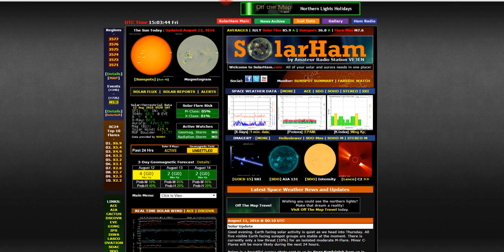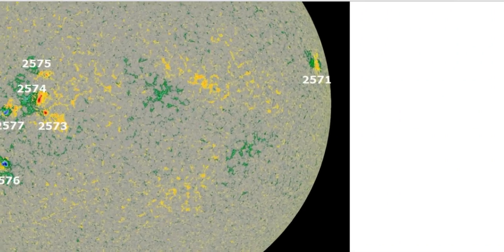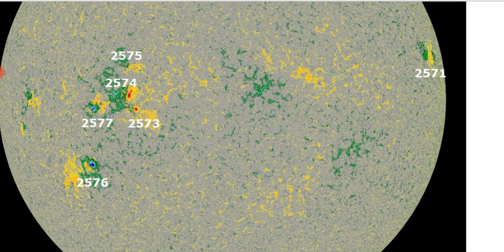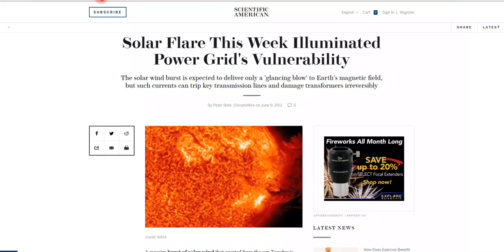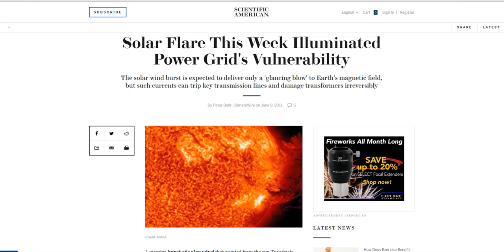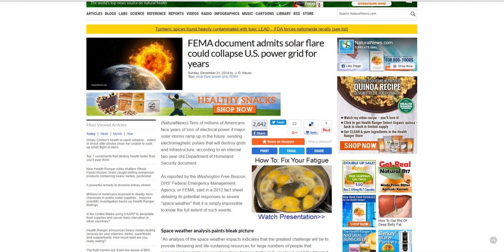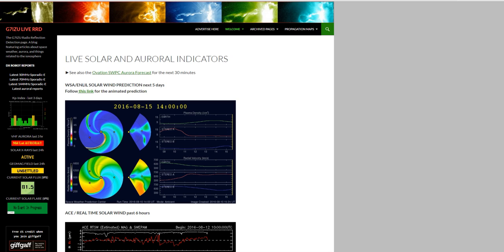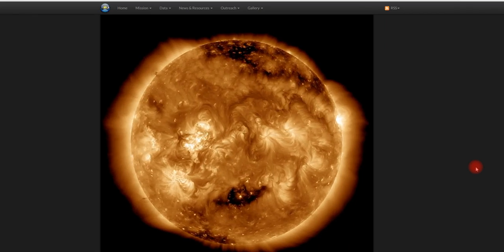Friday 12 AM Report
Apologize for the audio on the upload seems our Ionosphere maybe impacting The Web or my ISP is messing with me.  Heads up for the Solar Ejecta heading to 'Earth no word yet if the stream when it hits Earth will be dense with solar material or dissipated hopefully the later.  The Southern Jet stream is showing much more eradicate movement and at the 10mb check out those huge Earth spots.